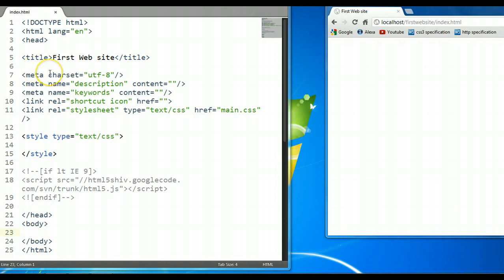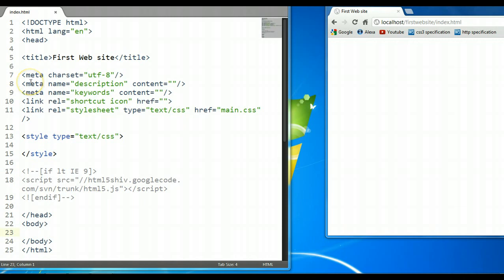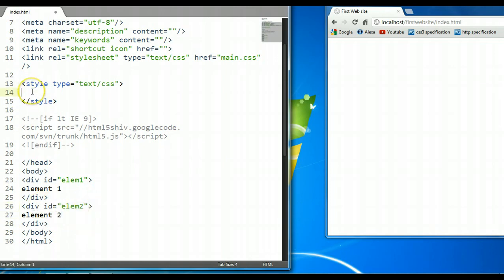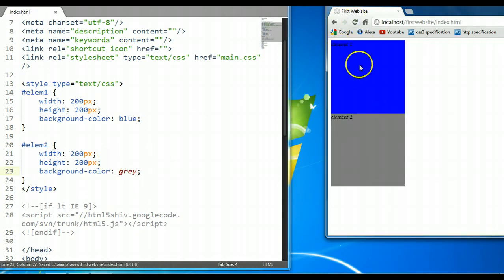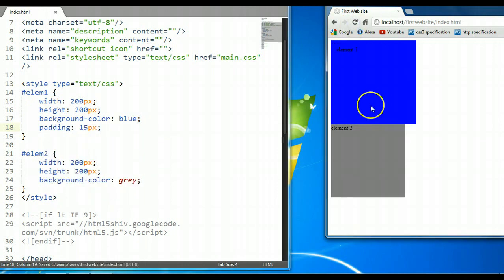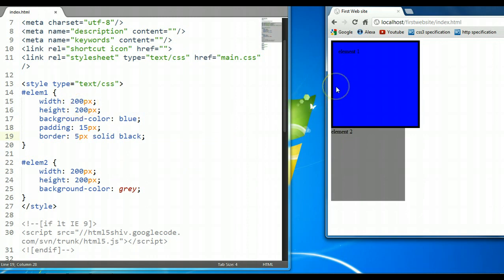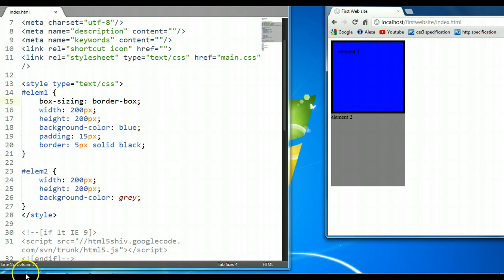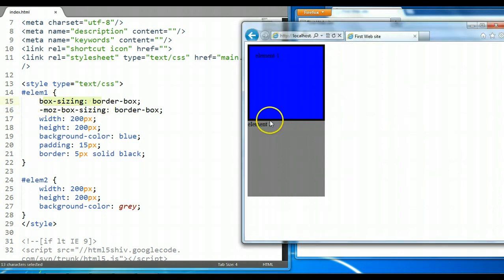CSS3 Tutorial #1: Introduction To CSS3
In this tutorial we introduce CSS3, describing what it is and how you can use it in your web applications. We also cover our first CSS3 property which is the CSS3 box sizing property